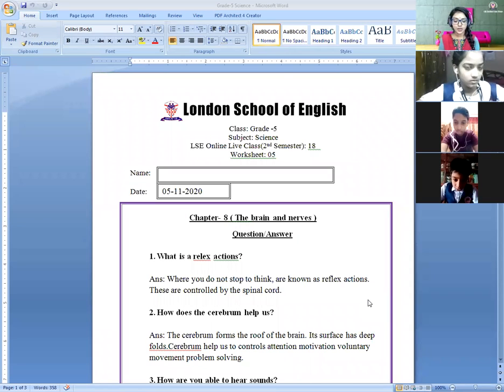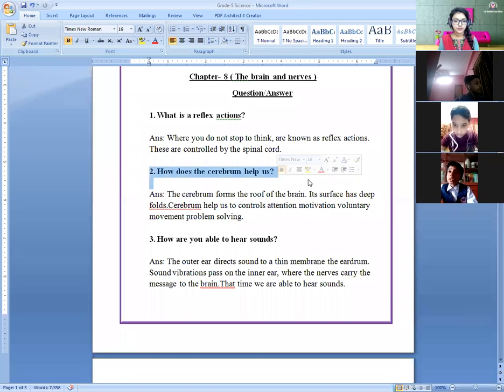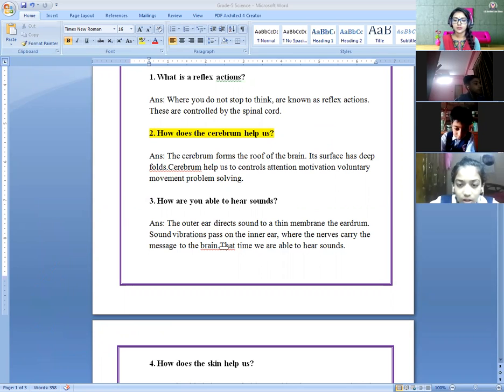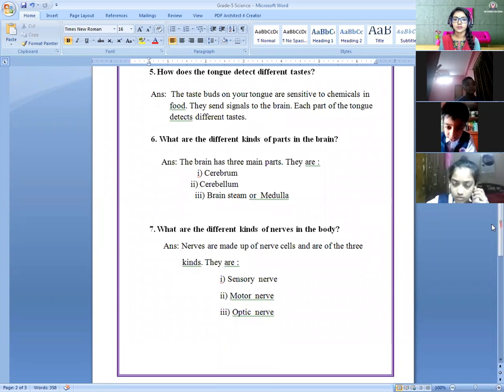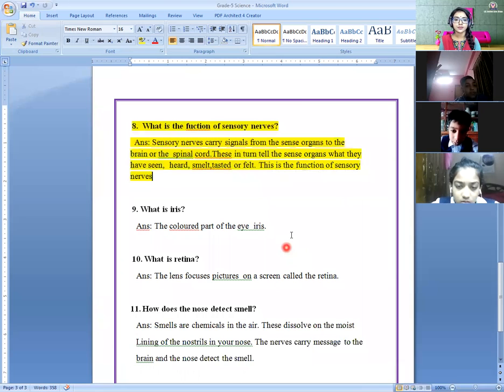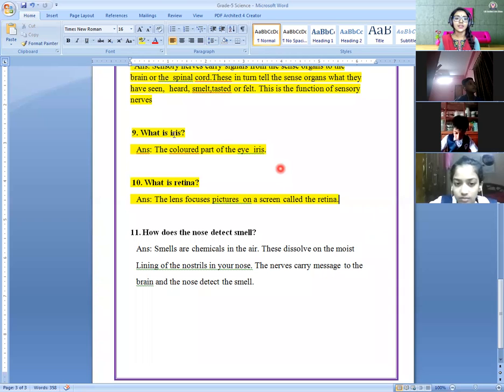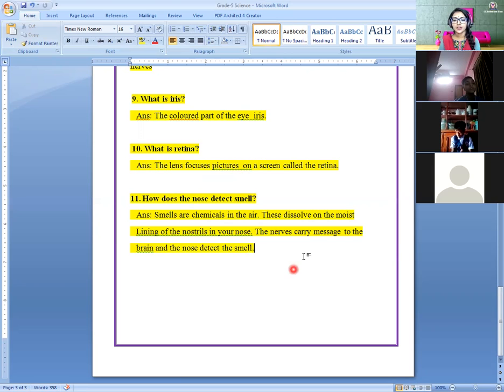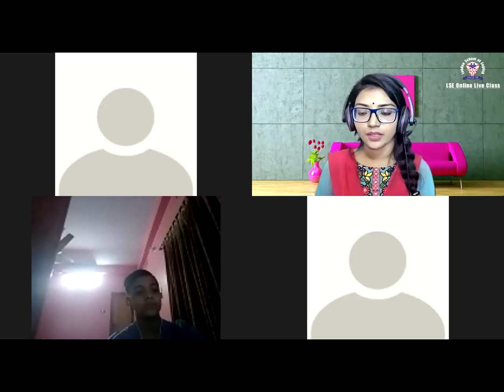London School Of English ( LSE ) Online Live Class.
London School Of English ( LSE ) Online Live Class. We are one of the best English Medium School in Dhaka. We provide Online class support to all our students. Students can study from with Mobile app or PC.

"LSE Online Live Class"
Here is a clip of a class dated 5th November, 2020 for Grade-5 Science taken by Mohsena Hasan Shuchona.